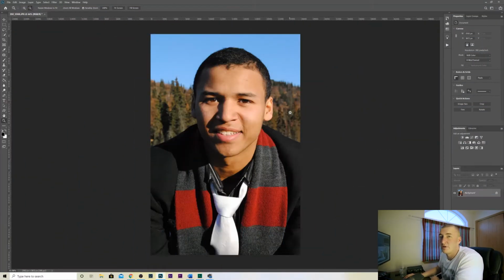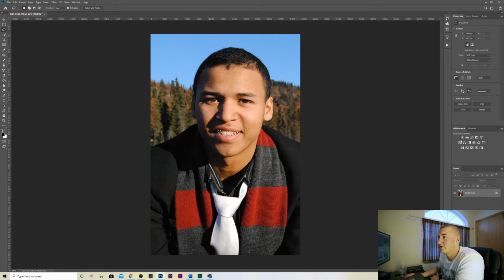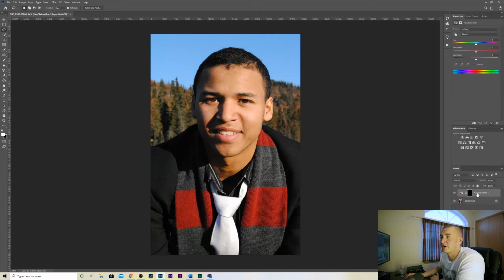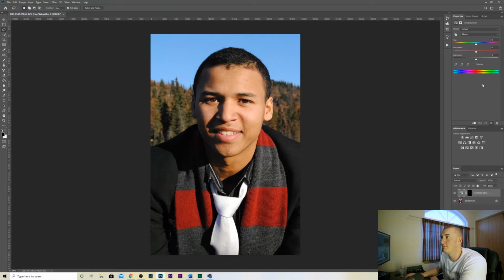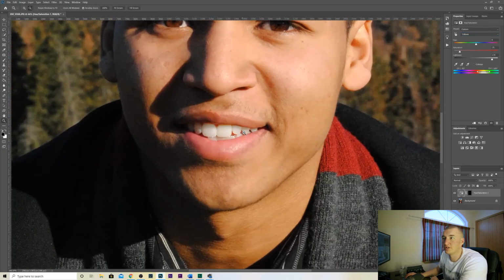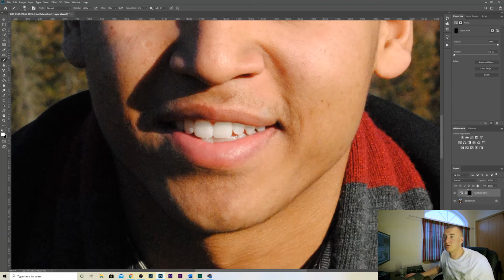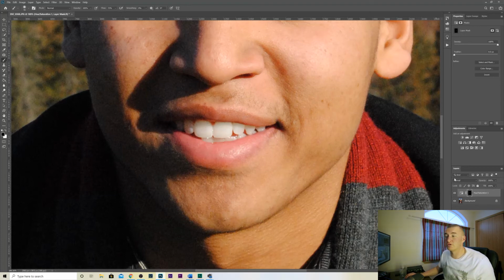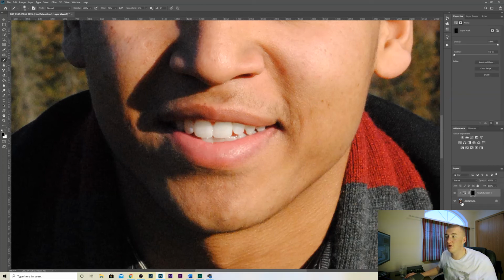How to Whiten Teeth in Photoshop (2020) by Jonathan Ayers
How to Whiten Teeth in Adobe Photoshop (2020). Quick and easy. Some little things about masks and clipping masks as well. Hope this helps!

Thanks!